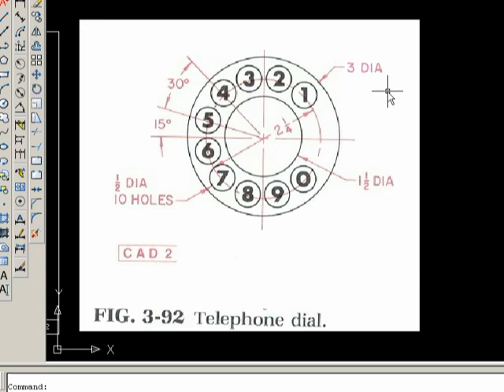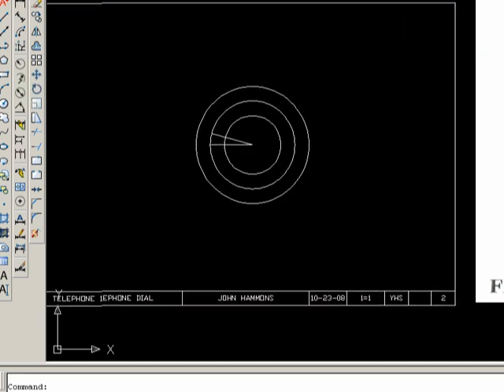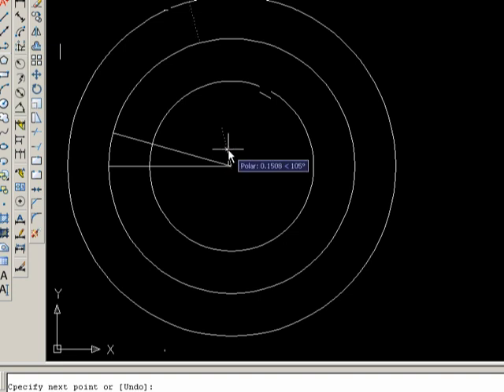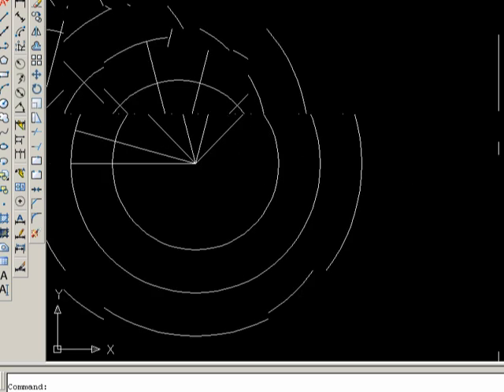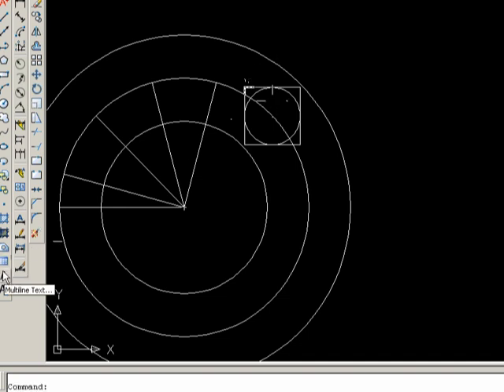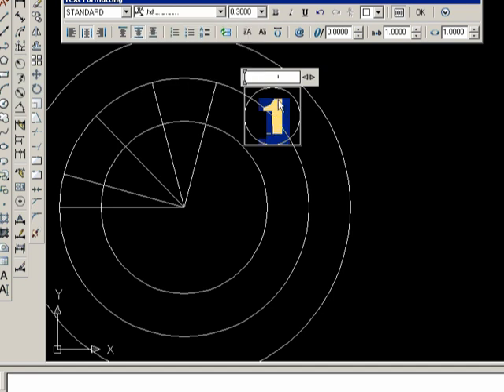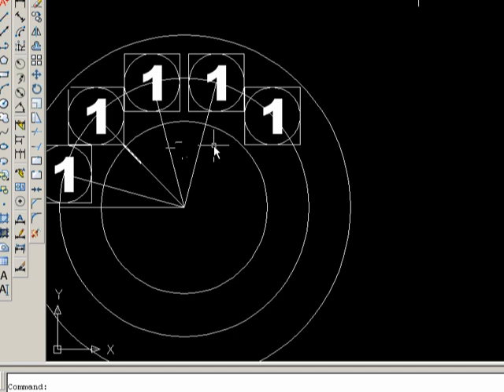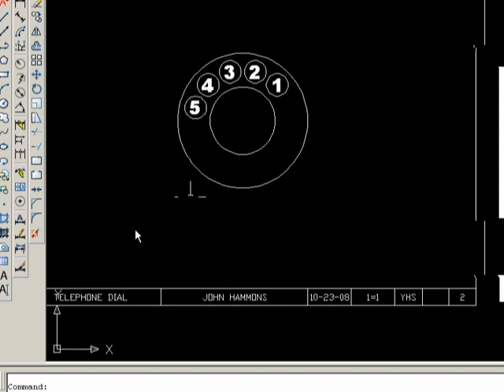3-92 TELEPHONE DIAL